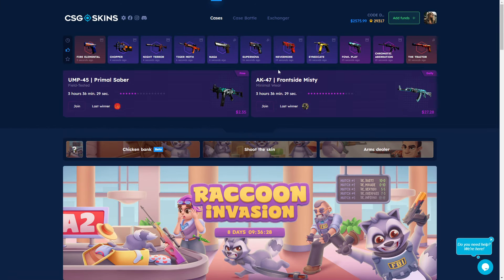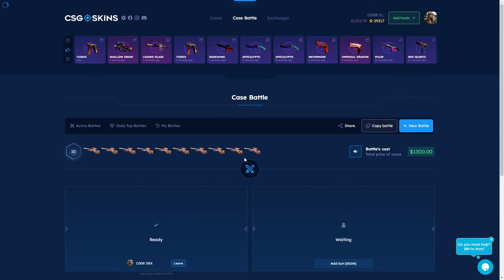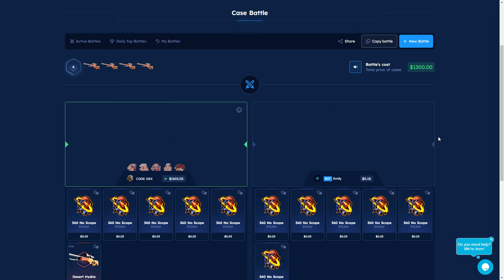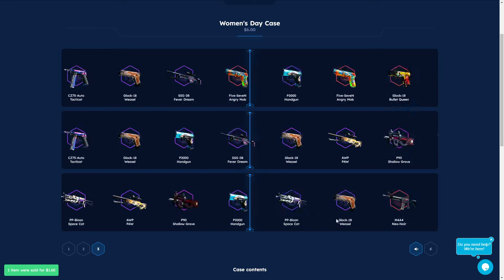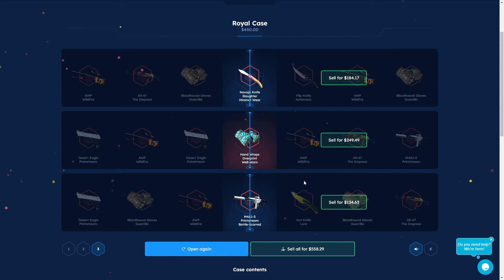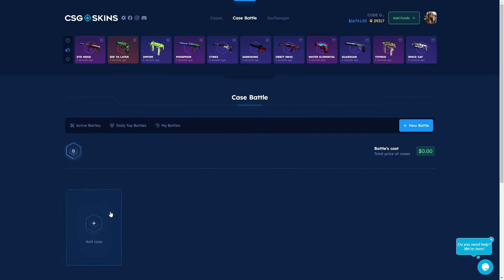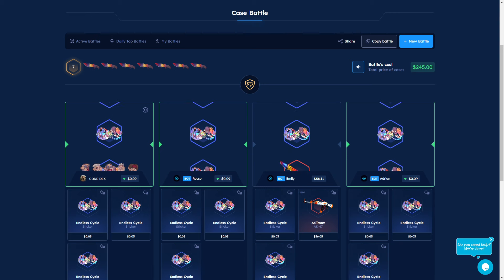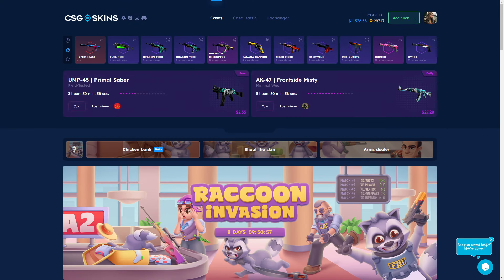CSGOSKINS I WON $2000 CASE BATTLE! Csgo-skins Promo Code 2024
% 10 Csgoskins Promo Code: DEX
FREE $0.5 Balance Promo Code: DEX